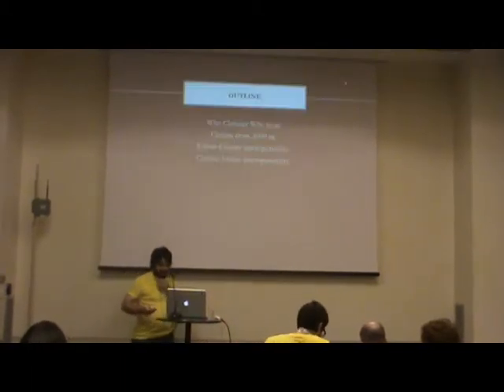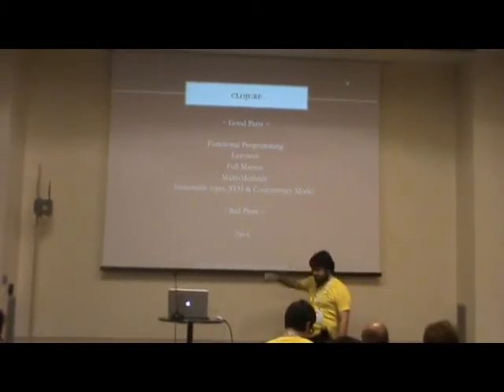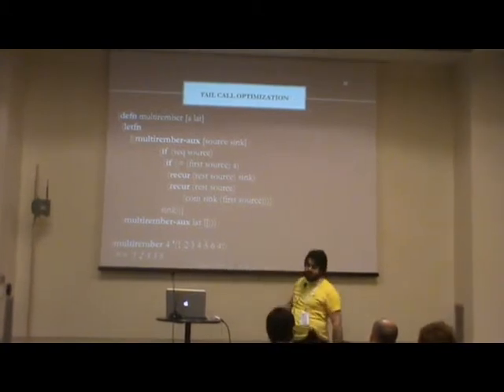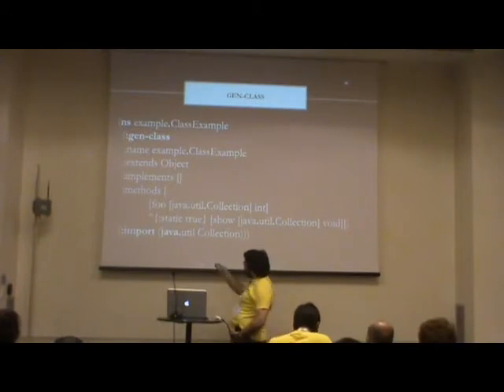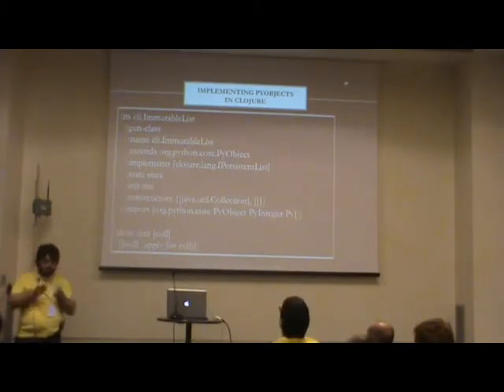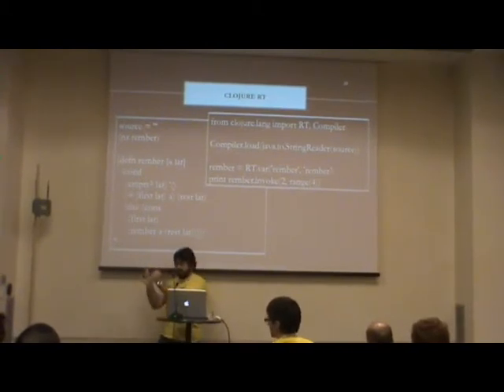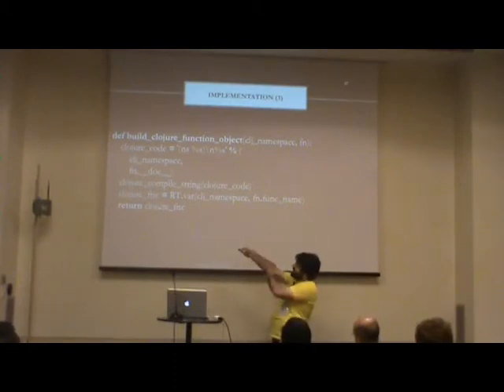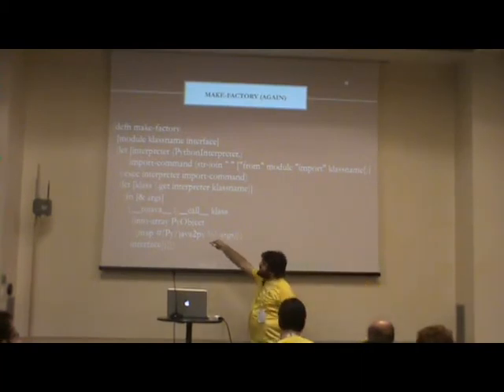Interoperability: from Python to Clojure and the other way round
[EuroPython 2011] Enrico Franchi - 21 June 2011 in "Track Lasagne"